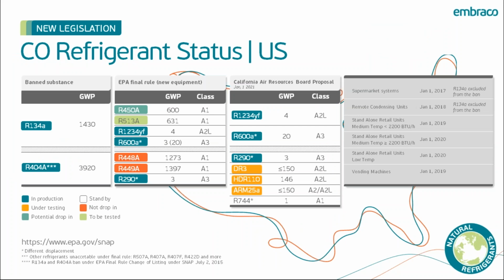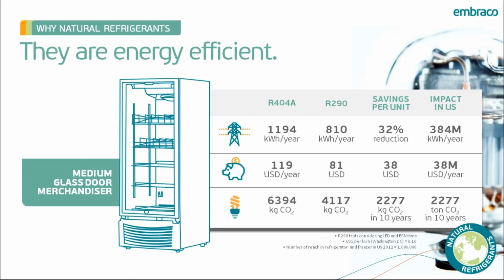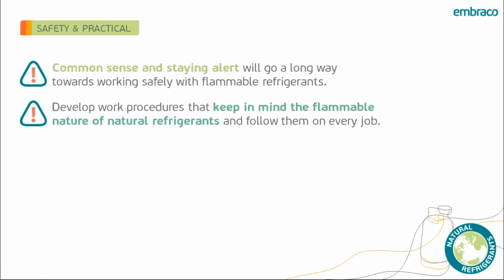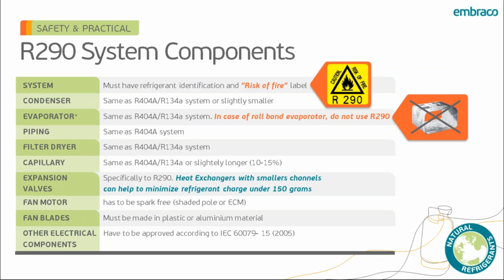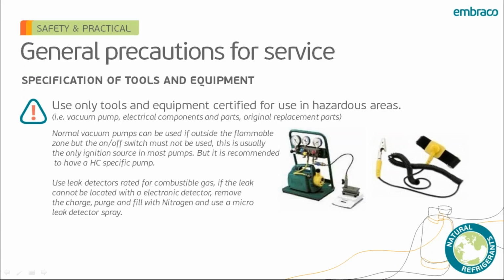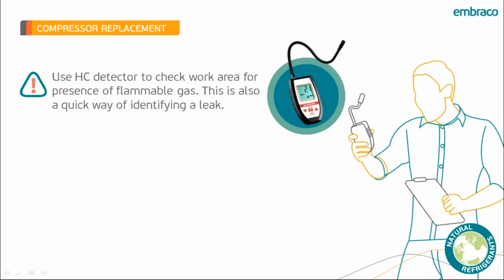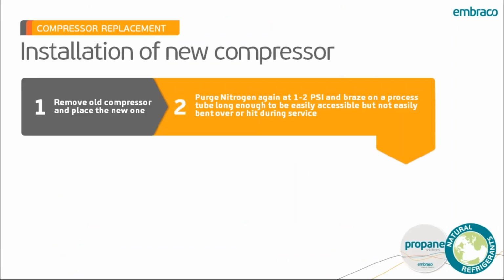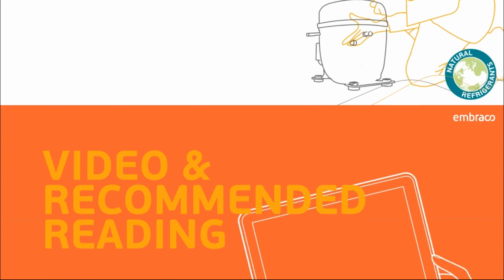Natural Refrigerants Training